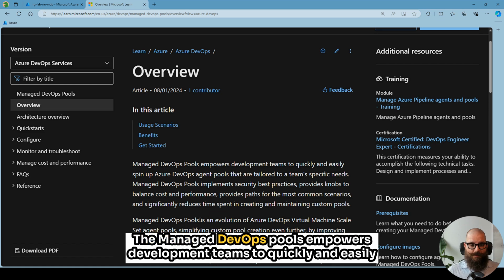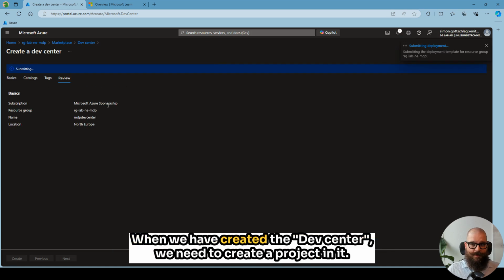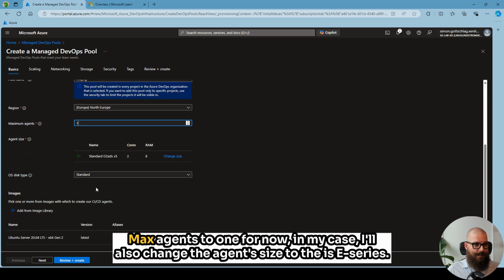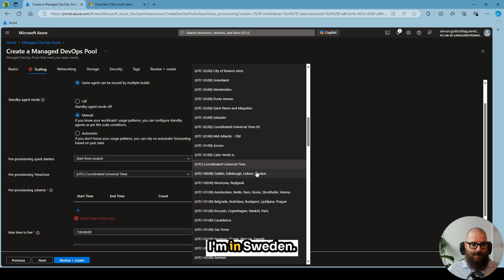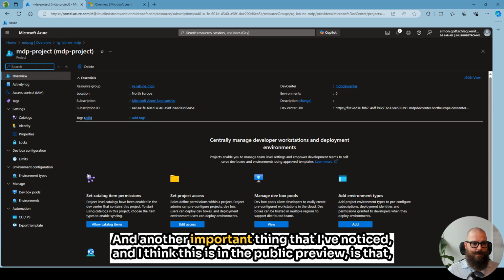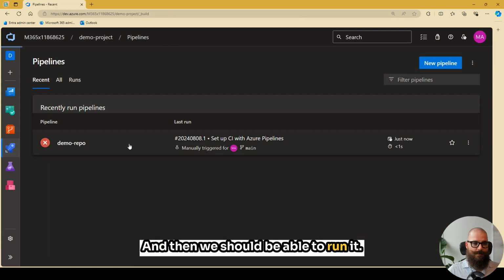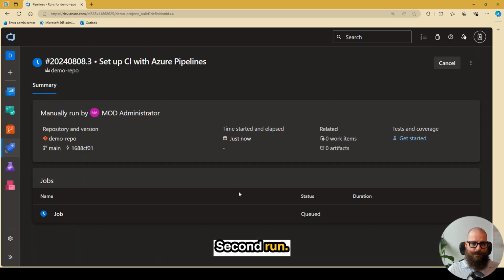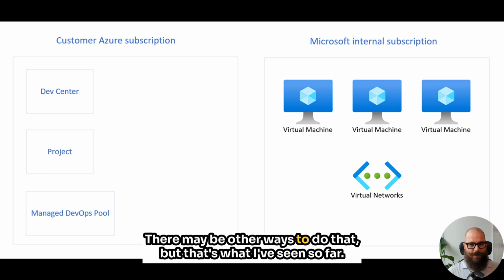Setting Up Managed DevOps Pools in Azure: A Step-by-Step Guide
In this tutorial, we explore the newly released Managed DevOps Pools public preview in Azure.

Watch as we guide you through the setup process including creating a 'Dev Center' and project, configuring the pool, and optimizing settings for your specific needs.

Learn about the common scenarios covered by Managed DevOps Pools. Additionally, discover tips and potential pitfalls, especially related to the current public preview limitations.

Perfect for development teams looking to streamline and enhance their DevOps environments.

00:00 Introduction to Azure DevOps Managed Pool
00:47 Setting Up the Dev Center and Project
01:29 Creating and Configuring the Managed DevOps Pool
02:47 Provisioning and Network Settings
04:28 Authorization and Common Issues
05:50 Recap and Final Thoughts